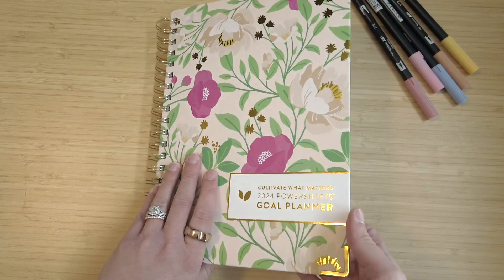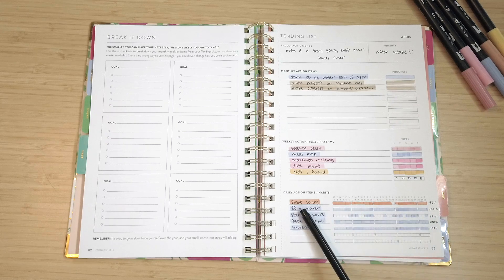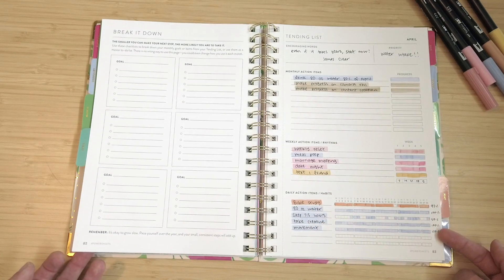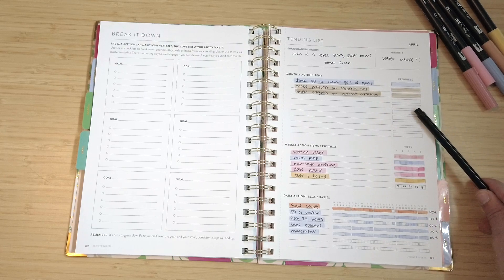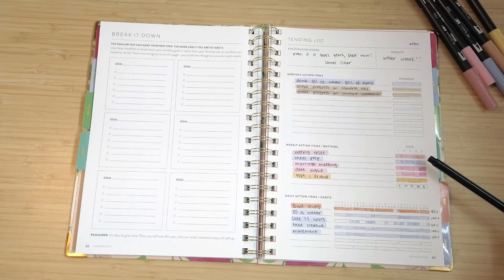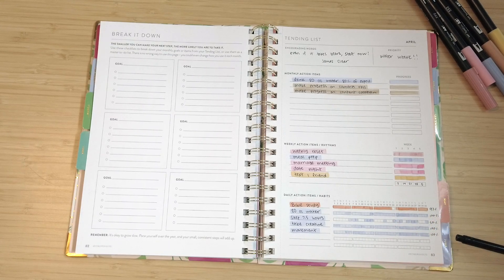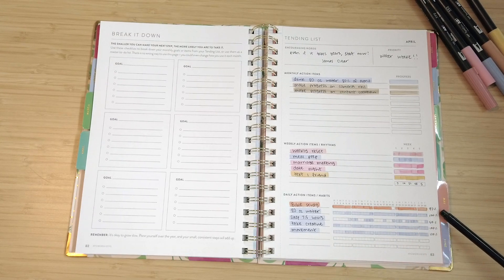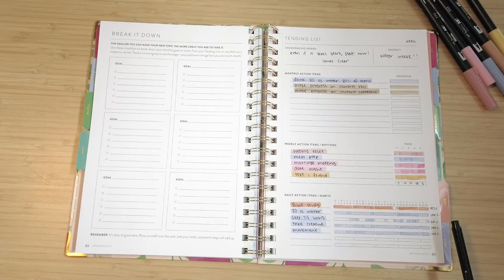How I Accomplish My Goals with Powersheets | Monthly Goals Review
⏰ TIMESTAMPS
01:36 Introduction to Powersheets
03:30 Monthly goals
07:24 Weekly action items
10:48 Daily habits

Hi! I'm Bekah Joy. I live in Colorado and I love sharing content on all kinds of things such as wellness, intentional living, and faith life!